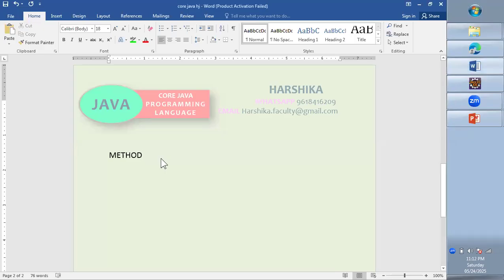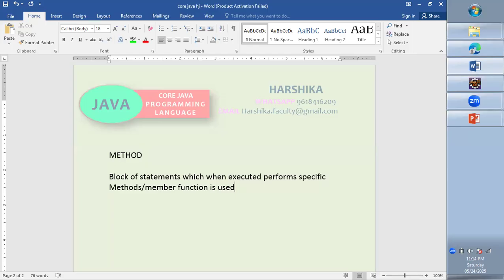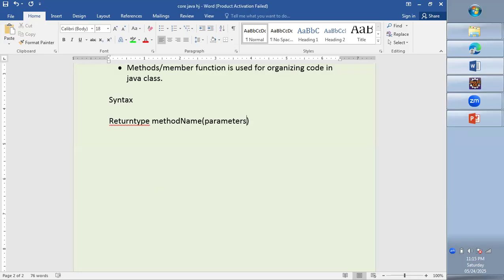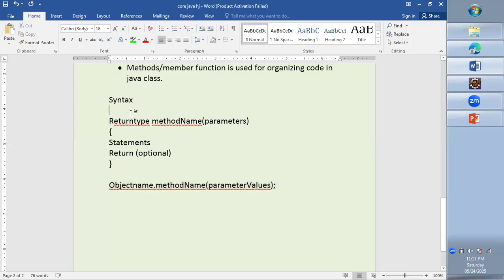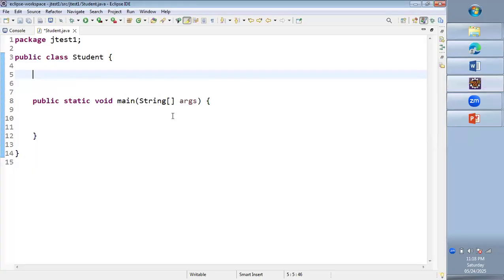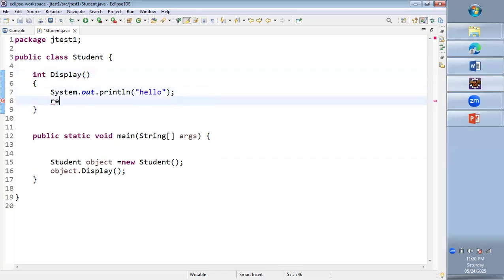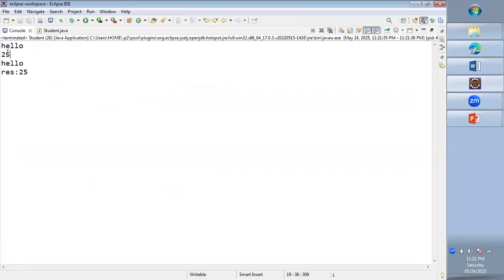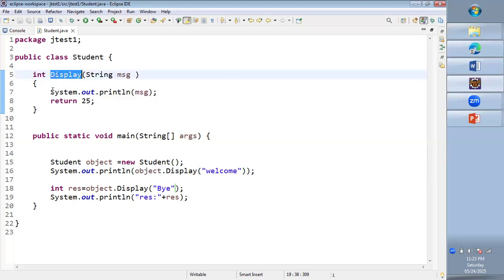METHOD IN JAVA || java_harshika Harshika_SoftwareTrainer | LEARN COREJAVA @5K IN 30 DAYS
METHOD IN JAVA || Harshika_SoftwareTrainer | LEARN COREJAVA @5K IN 30 DAYS
COURSES OFFERED:
java
dotnet
php
python
html
css
javascript
oracle
sqlserver